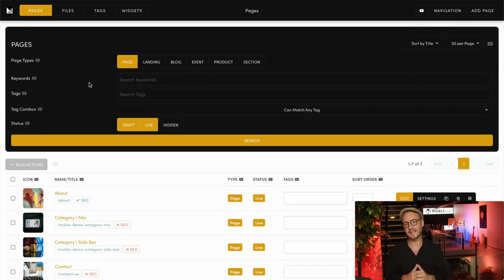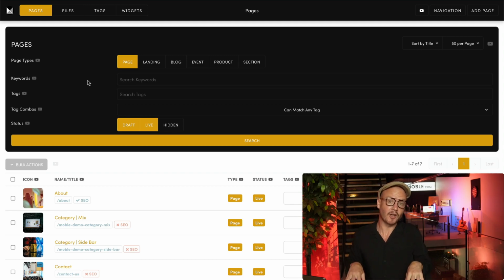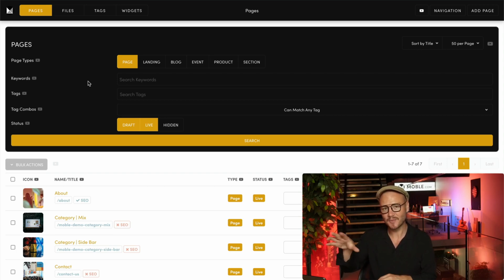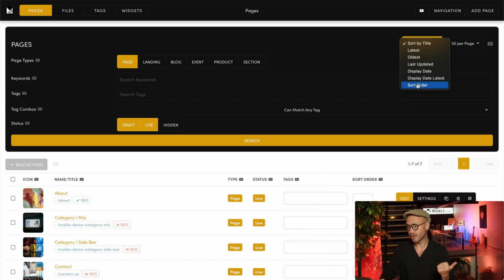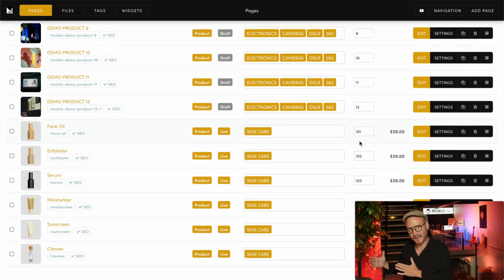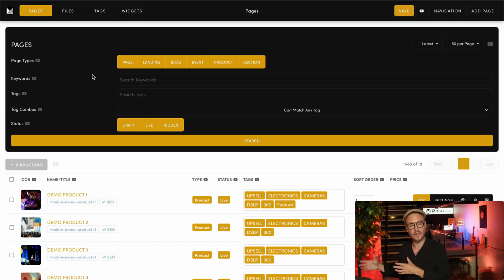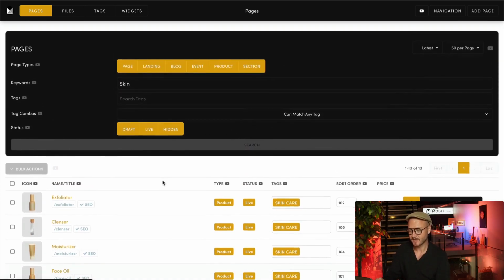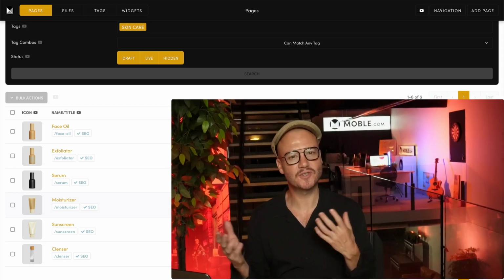D2|E2 PAGES TOUR: "Build a $5k - $50k AI Website, Store, Chatbot & AI Agency in 5 Days."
IN THIS QUICK CLIP:
Your Page Icon is used for your Widget Feeds but also when you share a link on Social or SMS. MOBLE automatically sizes it for you no matter where it appears.